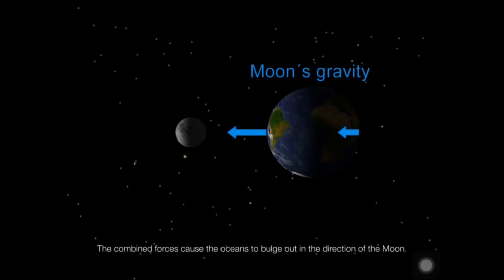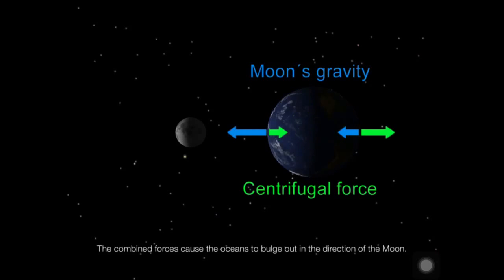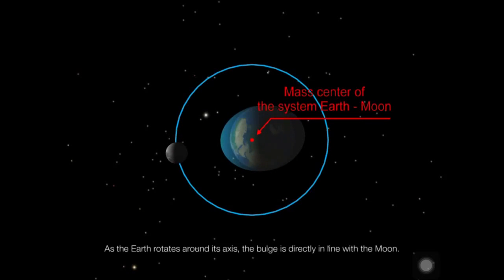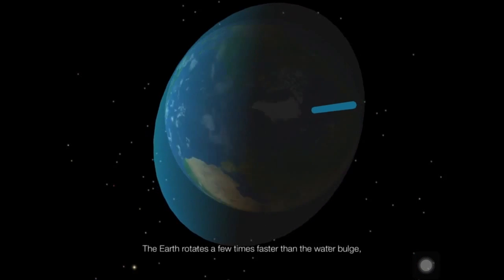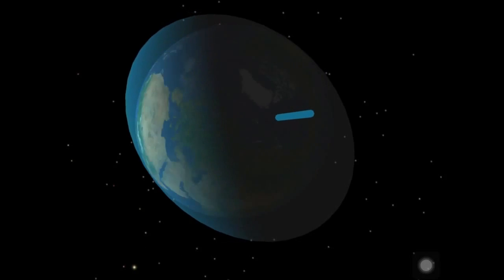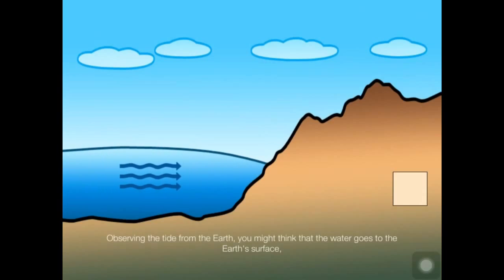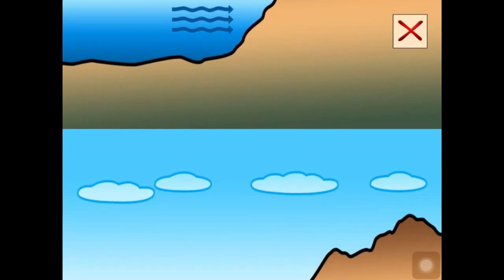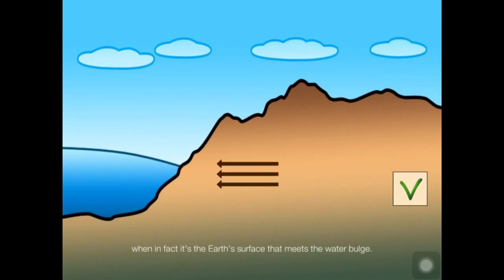What is a tide?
If you want to know what a tide is.

This video tells you ALL information about tides

CAN WE AIM FOR 3 LIKES???!!!